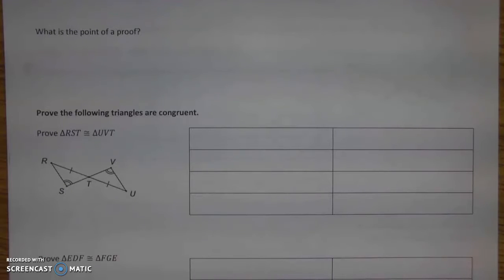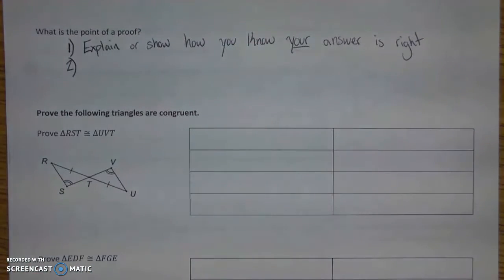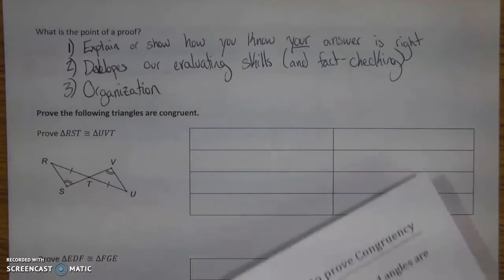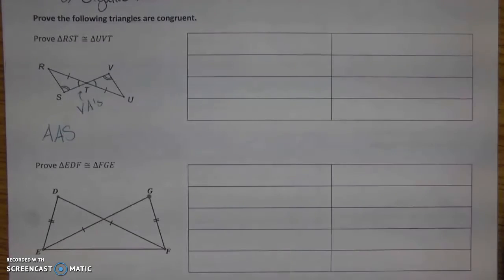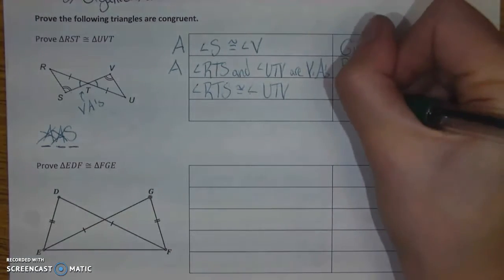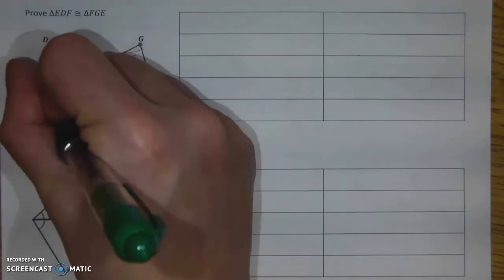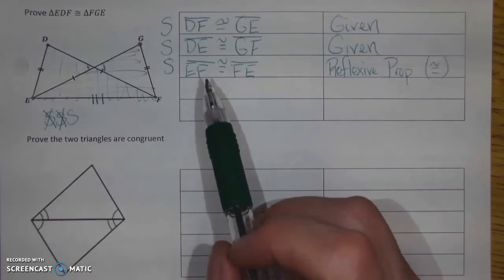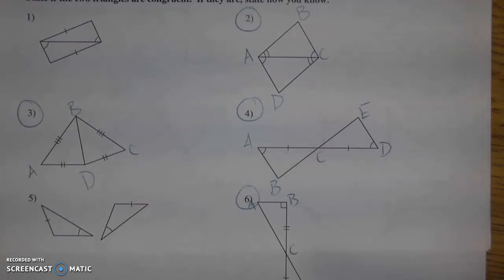Geometry Proving Triangles are Congruent